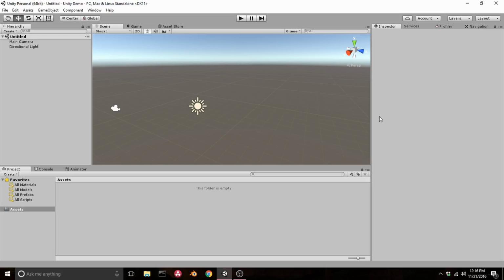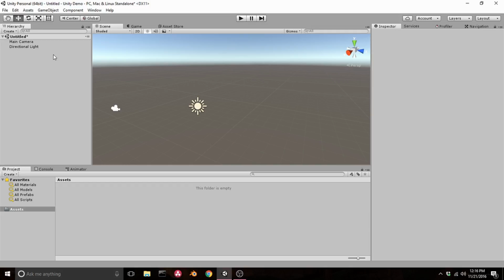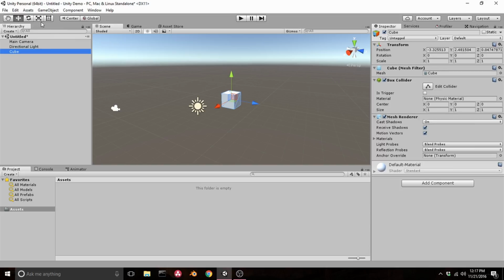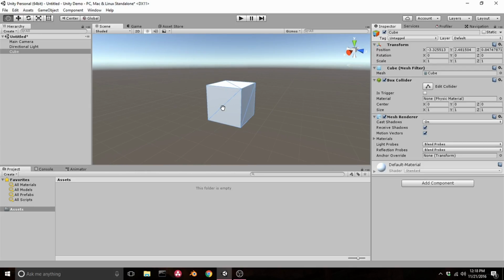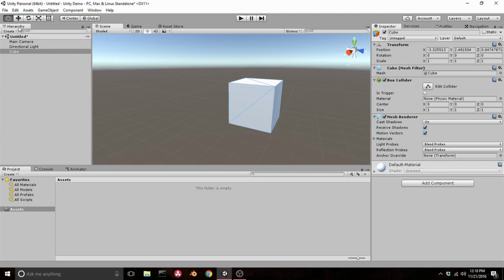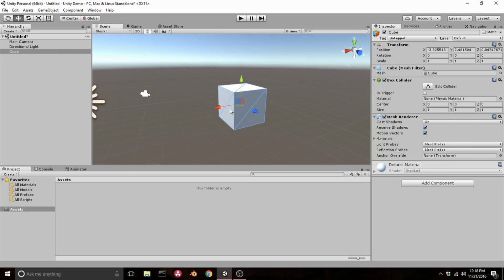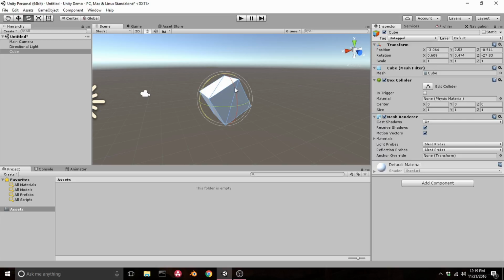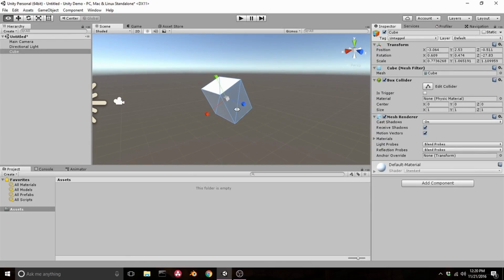Unity Quickies Part I - II: Nagivating the Scene and Manipulating GameObjects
This video is part of a tutorial at jeremyongws.com that provides a quick hands-on introduction to Unity through a series of short videos you could follow along. In this episode we learn how to navigate the scene and interact with the GameObjects in the scene.